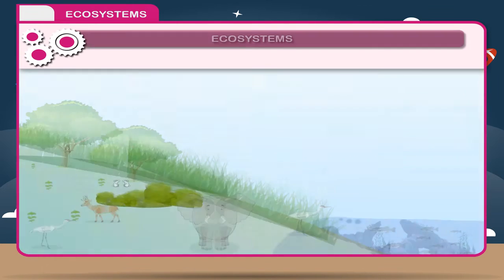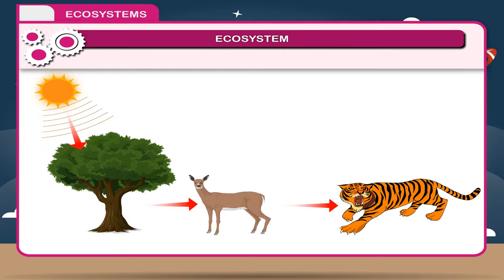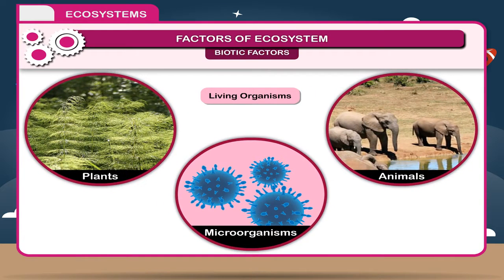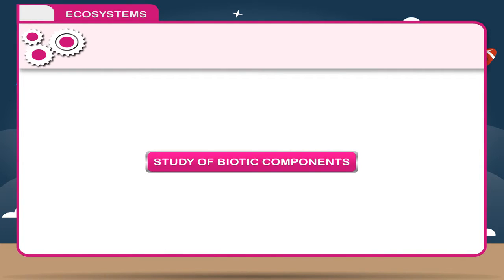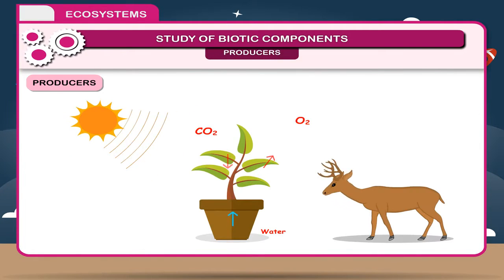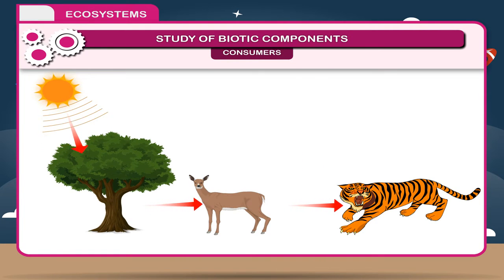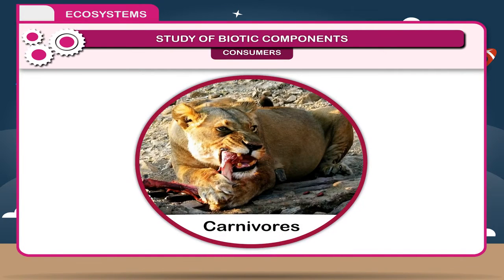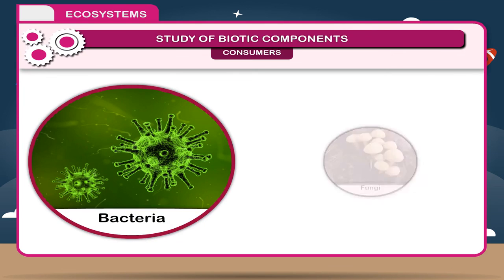Ecosystem 8th class